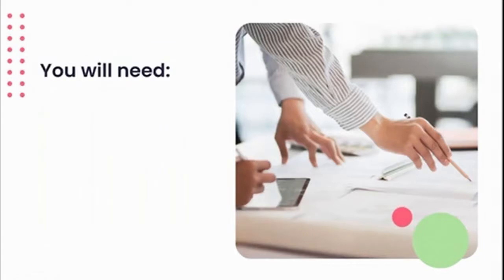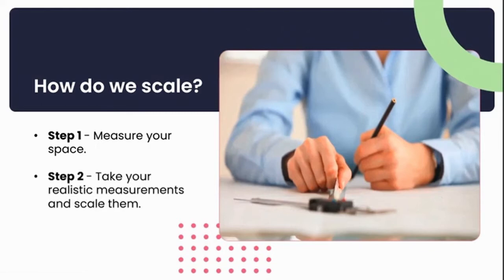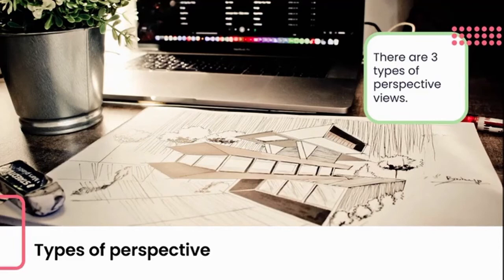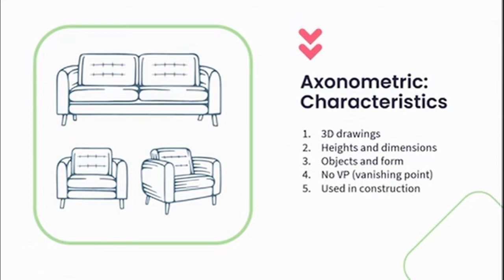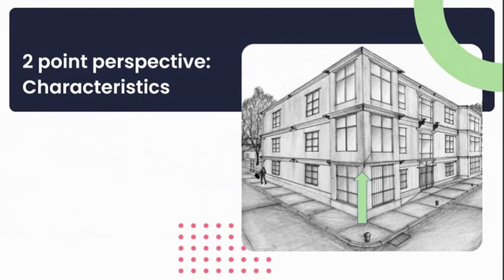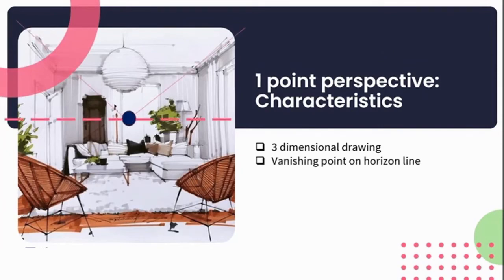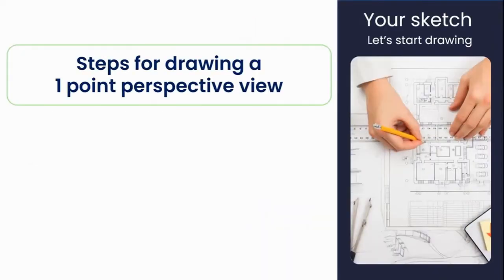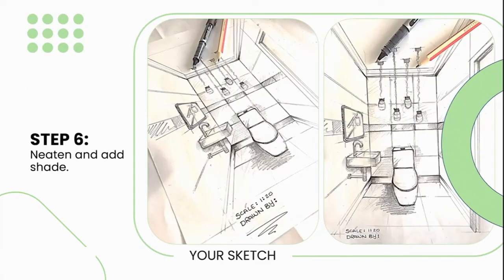Interior Design: Complete Course: Lesson -5